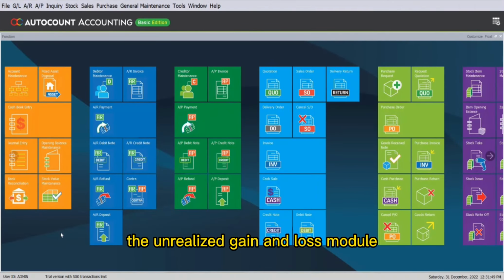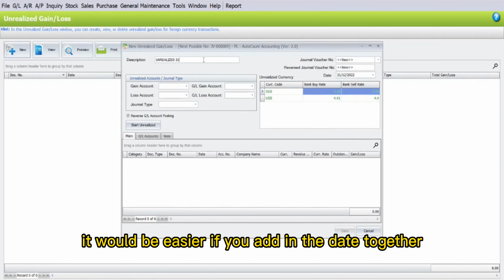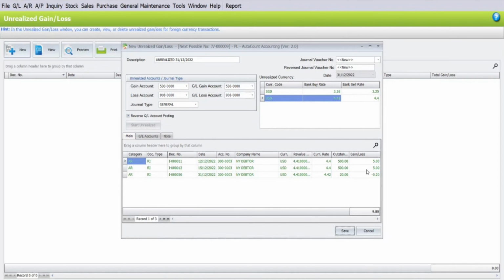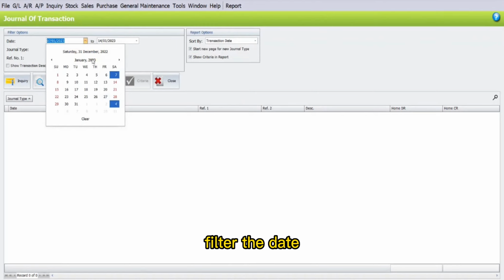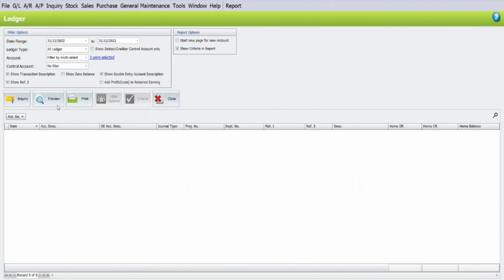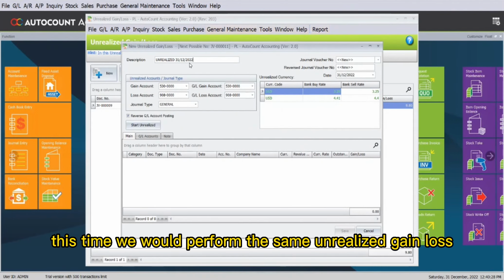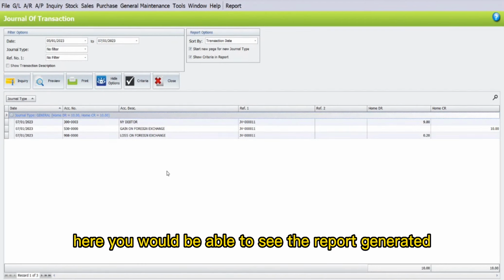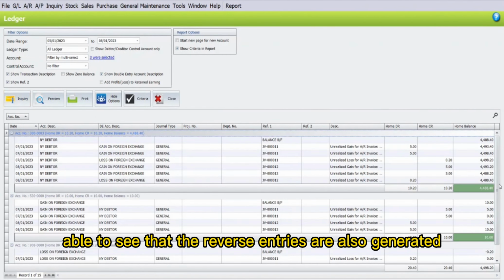📉 AutoCount Unrealized Gain/Loss Module – Track Forex Fluctuations Like a Pro!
Dealing with multiple currencies? The AutoCount Unrealized Gain/Loss Module helps businesses monitor foreign exchange fluctuations and generate accurate financial reports with real-time currency adjustments.

🔹 Key Features:
✅ Auto-calculate unrealized forex gains & losses
✅ Generate reports for better financial insights
✅ Reduce manual adjustments & accounting errors

Perfect for businesses handling international transactions and multi-currency accounts!